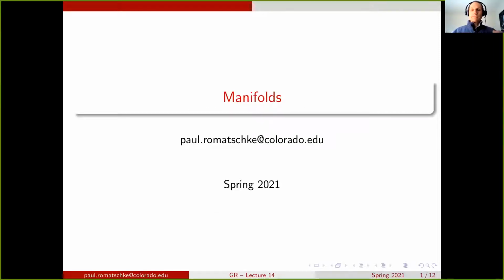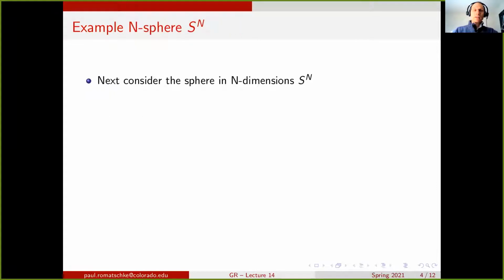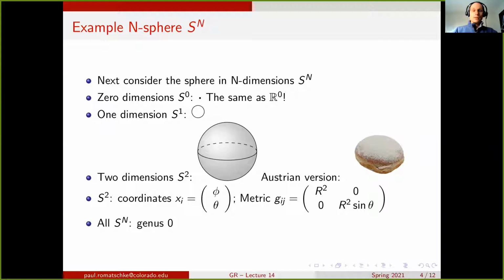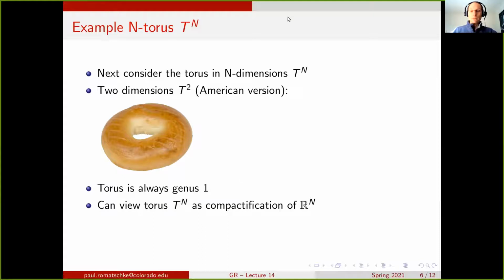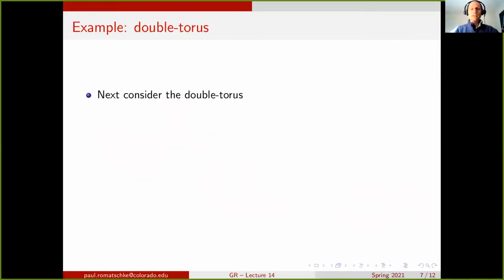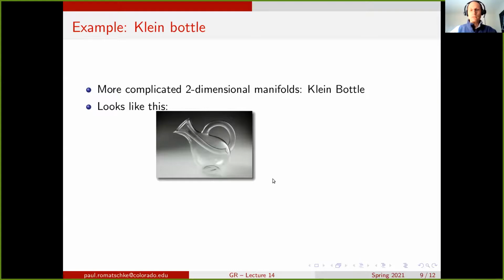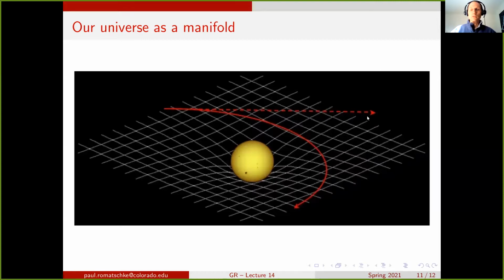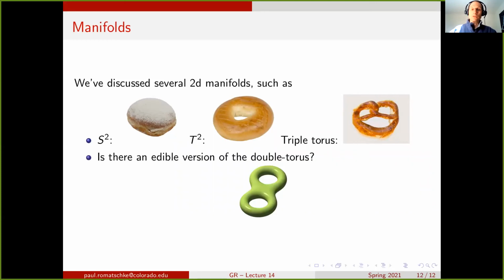GR lecture14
Manifolds